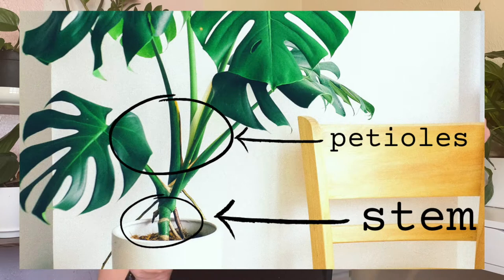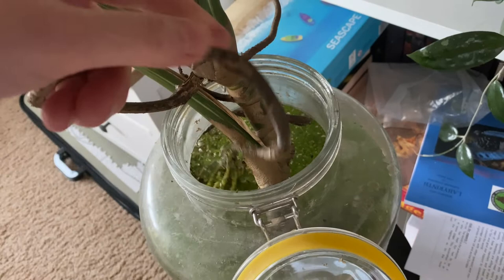6 Reasons Your Monstera Deliciosa is Droopy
Okay, cards on the table guys.

There are actually 7 reasons that your Monstera deliciosa is droopy:
1. Not enough light
2. It needs more water (whether that means watering it more frequently or making the soil more water-retentive/less hydrophobic)
3. It needs higher humidity (I don't know why this is number 3. It should be number 7)
4. Pests. Probs thrips. My nemesis, which is weird because I let hundreds live in my house
5. Root rot/issues
6. Transplant shock

These points are what I discussed in the videos, but I completely forgot to discuss that temperature (i.e. getting too cold) can result in a droopy Monstera.

Anyway, we live and learn.